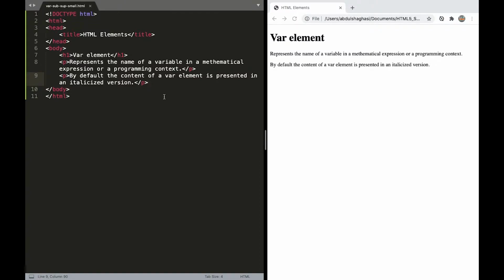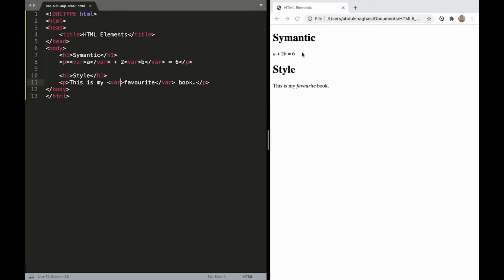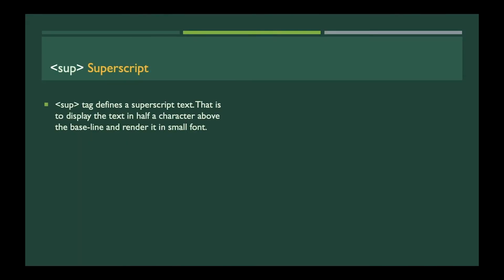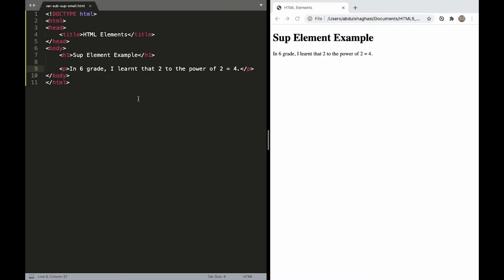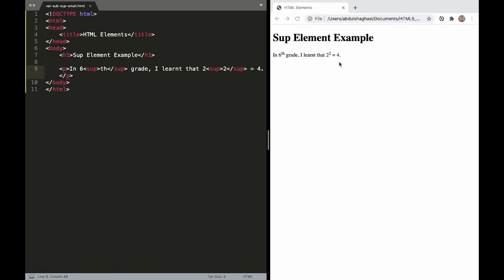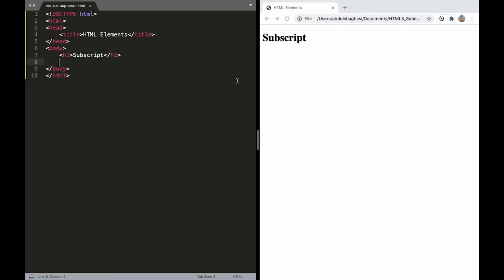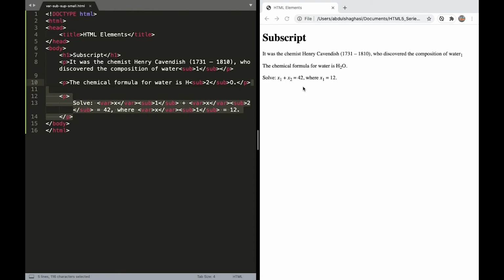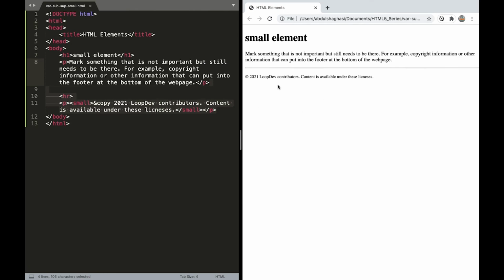#9 - Sub (Subscript), sup (Superscript), var, small tags | Web Development | Learn HTML [2021]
In this tutorial, you will learn how to use sub (superscript) and sup (superscript) tags within html. You will also learn how to markup variables within html 5. The var tag in HTML is used to markup text content which represents the name of a variable in a mathematical expression or a programming context. The text content marked up with the var tag in HTML is presented using an italicized version of the current typeface, although that behavior is browser-dependent.